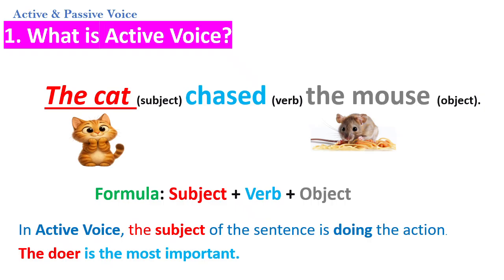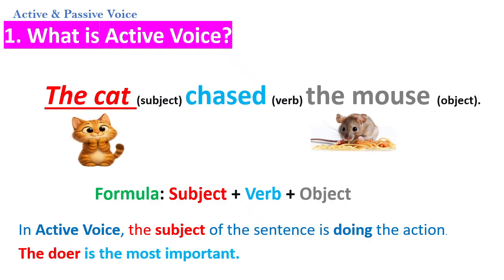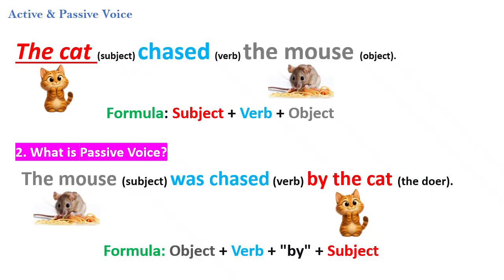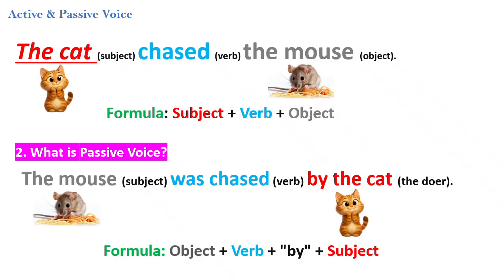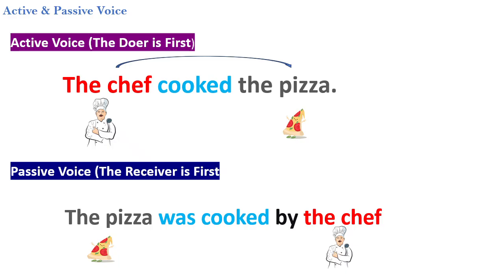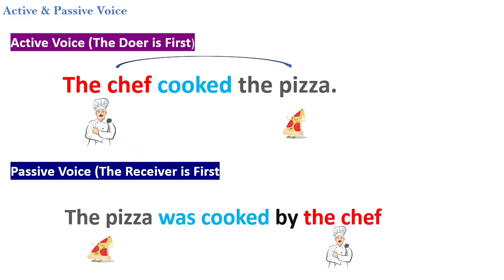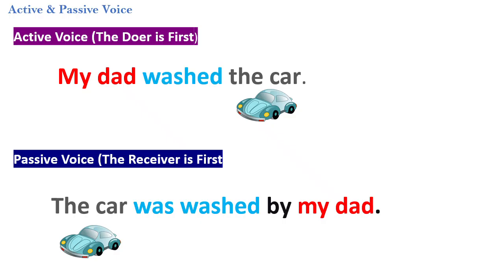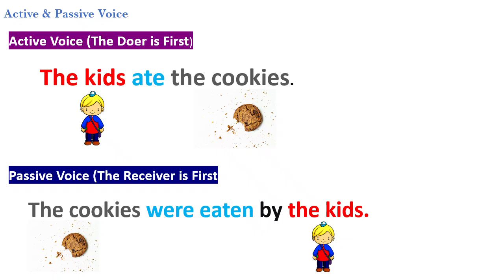Active & Passive Voice, Introduction Part 1 by Prof Navi's English Platform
"If you want to learn English in a simple but interesting way, this channel is for you."